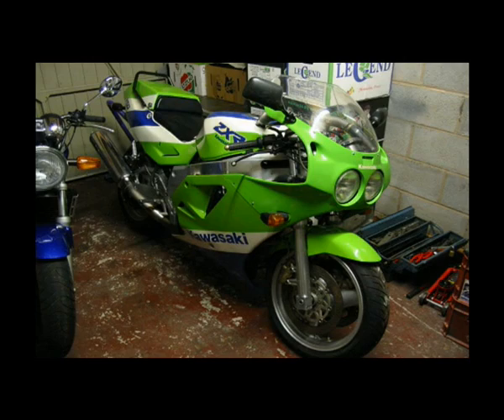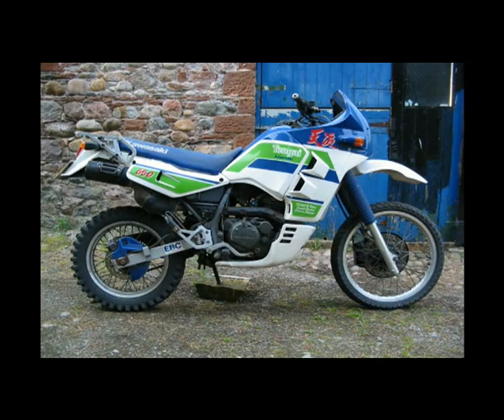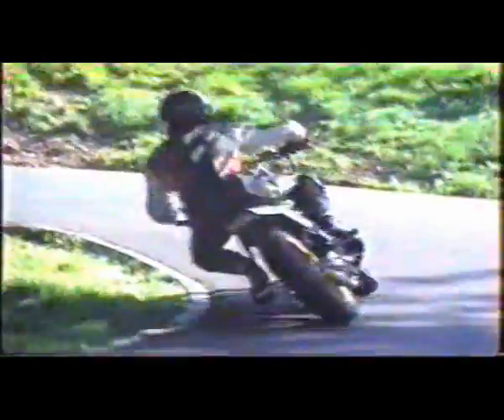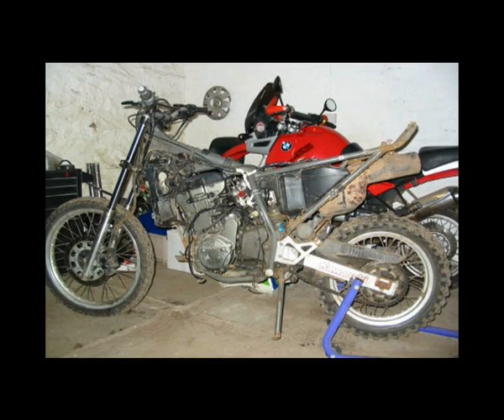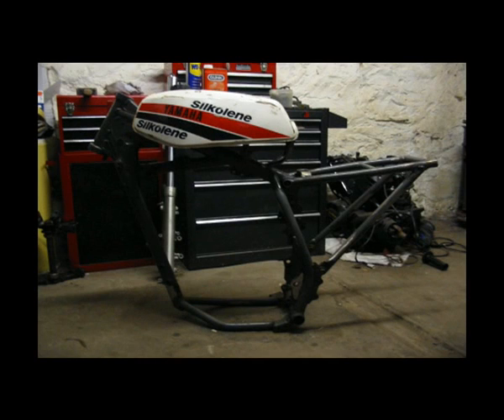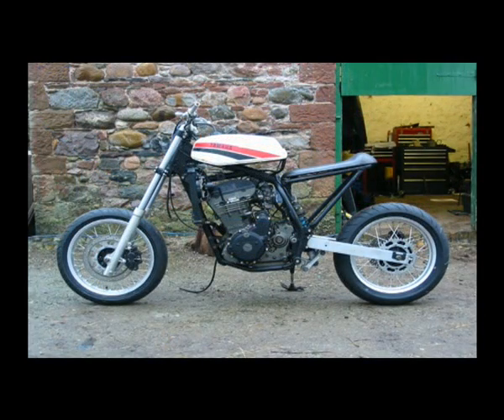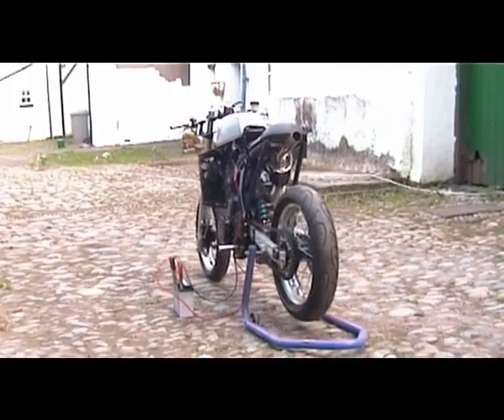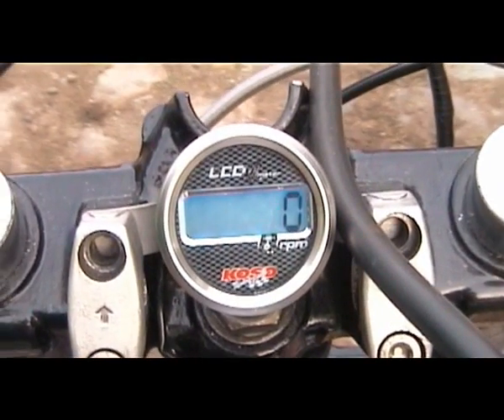Kawasaki Tengai Cafe Racer Hillclimber Motorcycle Build - Short Documentary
I wrote a two-part article which was published in Classic Motorcycle Mechanics Magazine, about my experiences of building and racing this bike at the Barbon Hillclimb.

In 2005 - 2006 I decided to convert a Kawasaki KL650 Tengai Trail Bike into a Cafe Racer styled Hillclimber. I then went on to compete it in the 2006 Barbon Hillclimb at Kirby Lonsdale.

This short video documents the build and ends with a quick slideshow of me on the bike at Barbon.

This video contains a couple of short clips (filmed by someone else) of riders at Hillclimb events around the UK. I made this video sometime ago now and I can't remember where on the internet I got them from. If these are your clips and you are not happy with me using them, please send me a private message.